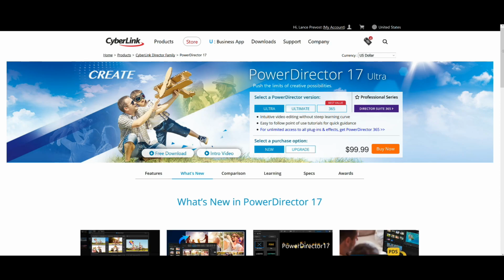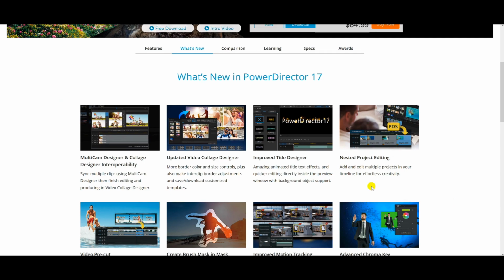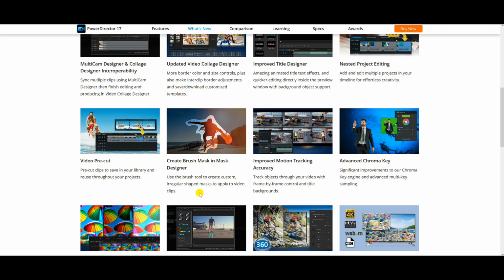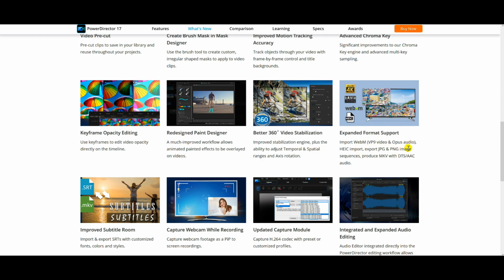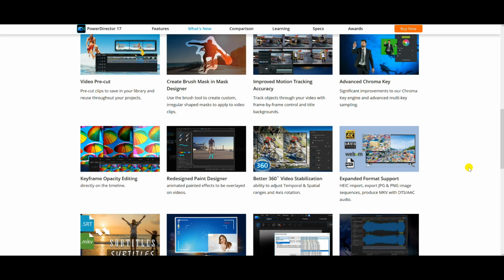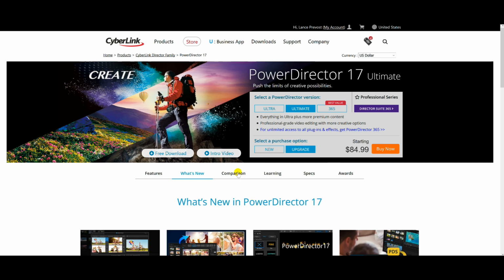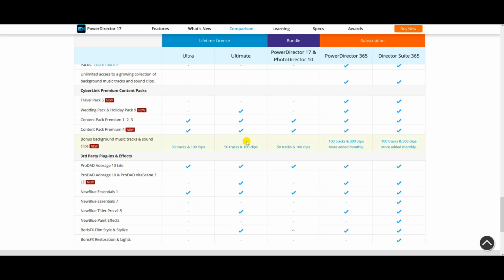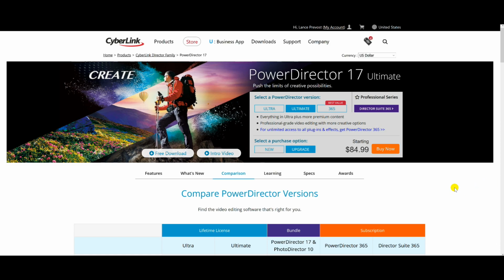PowerDirector 17 released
Powerdirector 17 has been released today 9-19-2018. Do you like what you see in the new powerdirector 17? Will be upgrading let me know

✅ BUY POWERDIRECTOR✅
✅ Director Suite 365 The one to really buy

⬇️ PROTECT CAMERA LENSES ⬇️
►Prevent Mold
►Plastic Case To Hold Lens

⬇️Gimbles⬇️
►Zhiyun Crane Plus

My Computer Setup I am running

Corsair Obsidian Series 900D
ASUS PB279Q 27" 4K UHD IPS WLED-Backlit Display
MSI X99A GodLike Gaming Carbon LGA 2011-v3 Intel X99
Intel Core i7-6700K 4.0 GHz Quad-Core Processor
Dominator® Platinum Series 64GB (4 x 16GB) DDR4 DRAM 2666MHz C15 Memory Kit (CMD64GX4M4A2666C15)
Intel 750 Series 2.5" 1.2TB PCI-Express 3.0 SSD
Samsung 2TB 850 PRO SSD
WD 6TB WD Black 3.5"
2 GEFORCE GTX 1080 (video cards)
Corsair K70 RGB Mechanical Gaming Keyboard
APC Back-UPS 650 8 Outlet Surge Protector and Battery Backup (120V)
AX1500i Digital ATX Power Supply — 1500 Watt Fully-Modular PSU